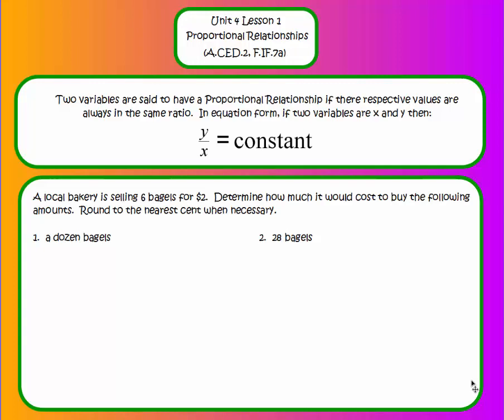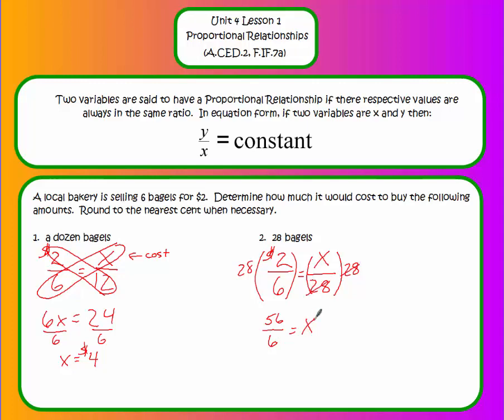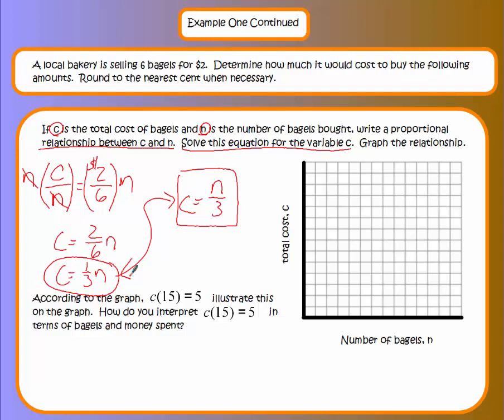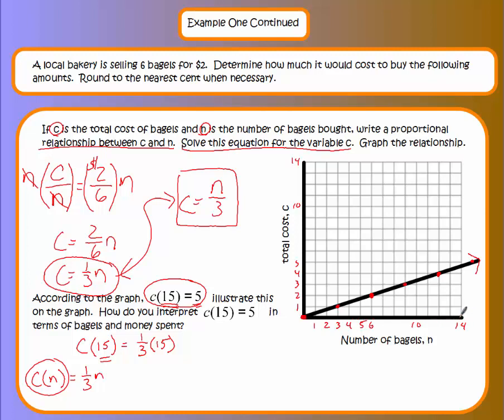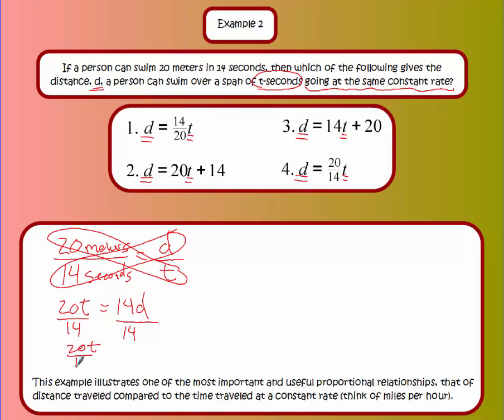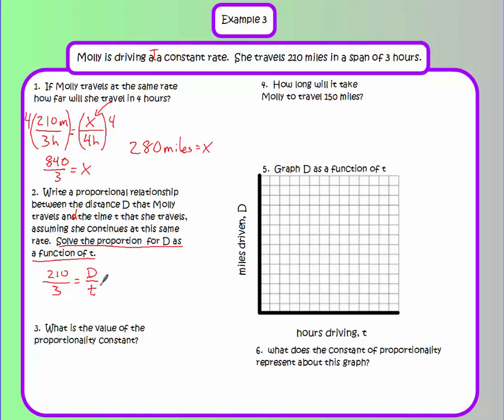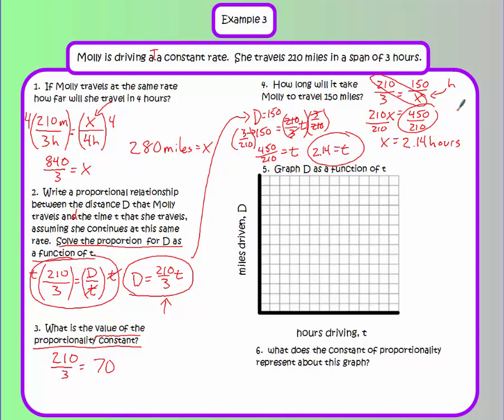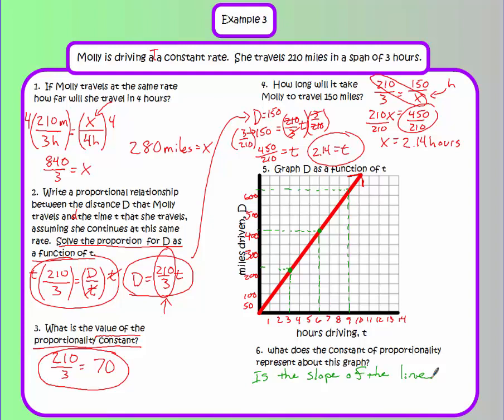Algebra 1 Unit 4 Lesson 1